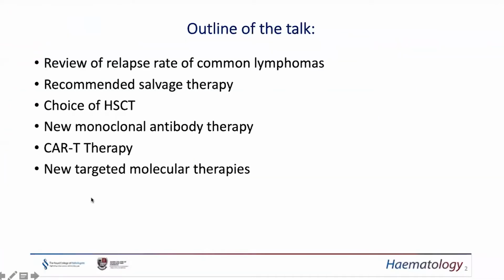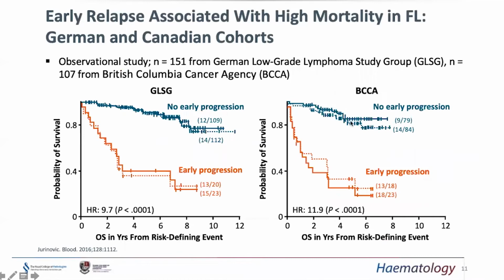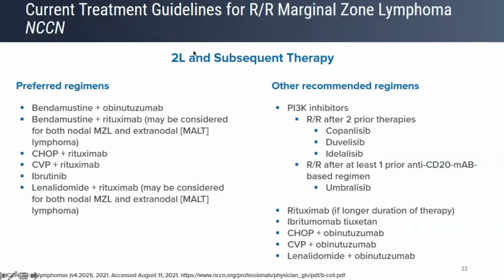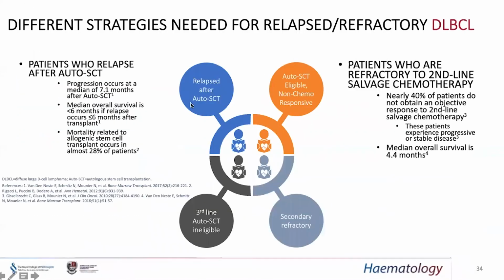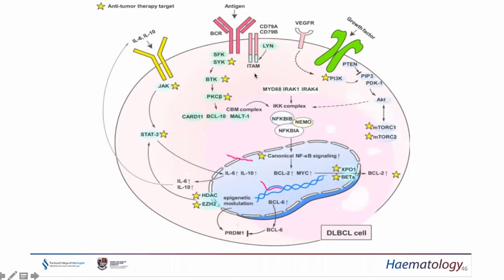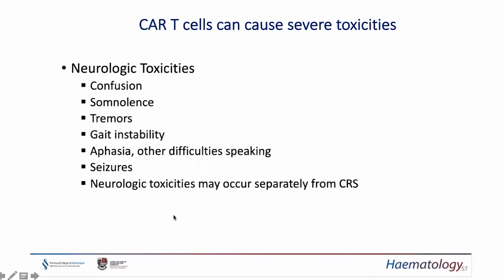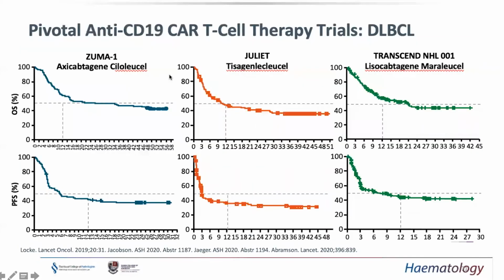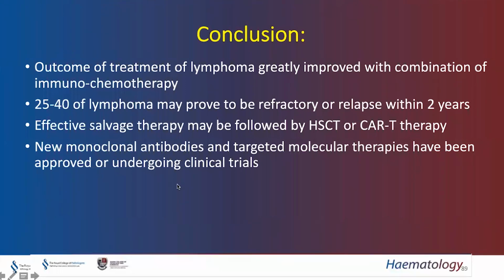8. Management of refractory NHL - Dr Maadh Aldouri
Dr Maadh Aldouri is a Consultant Haematologist at Medway Maritime and King’s College Hospitals and Clinical Director of Pathology at North Kent Pathology Services, UK.

In the last twenty years improvement in treating non-Hodgkin lymphoma led to significant improvement in progression free and overall survival, by incorporating immunotherapy with chemotherapy for most types of lymphoma. However, there is still a significant number of patients who are either refractory or relapse following first line therapy, and second line therapy usually only provides a palliative approach. At present several options of effective salvage therapy are available, which include biological agents, as well as option of autologous stem cell transplant and CAR-T therapy for suitable patients. These options will be reviewed for the main low grade and high grade lymphoma.